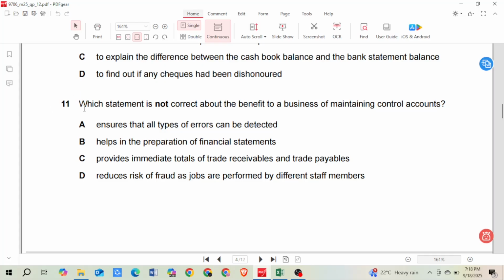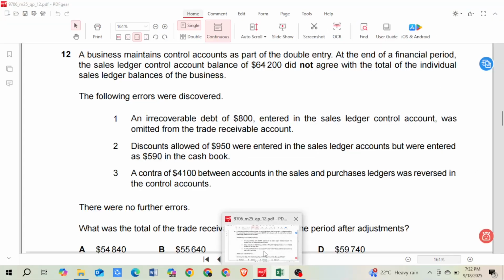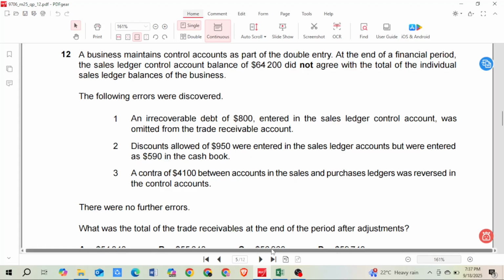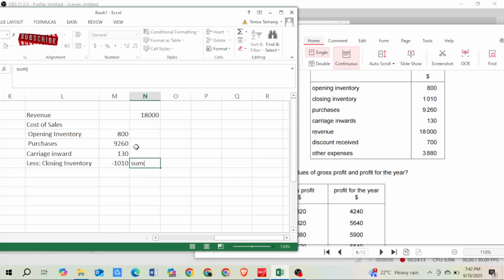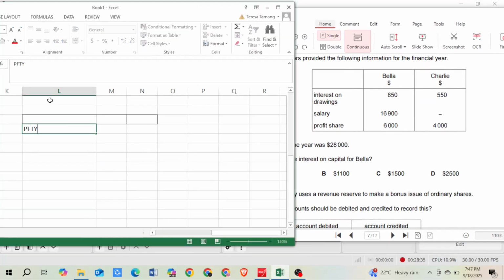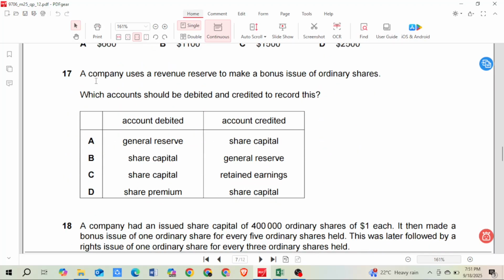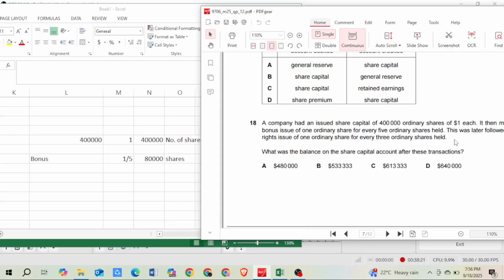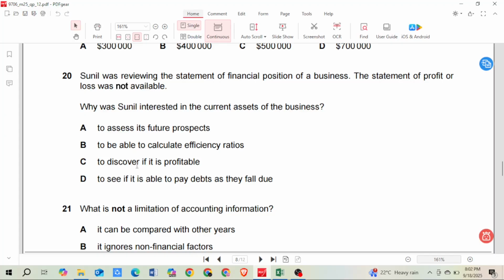9706 2025 Feb March paper 1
2025 Accounting MCQ Part 2, Part 2 of the 2025 Feb March paper 12 series.
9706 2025 Feb March paper 12 Part 1, AS Level question, Past paper, CIE, MCQ, Accounting, Cambridge Accounting

Master Cambridge AS & A Level Accounting (9706) one MCQ at a time!
In this video, you'll solve carefully selected multiple-choice questions with clear, step-by-step explanations designed to strengthen your concepts and improve your exam performance.
Whether you're preparing for school assessments, mock exams, or the Cambridge International Examination, these practice questions will help you build confidence and avoid common mistakes.
📚 Topics covered across this series include:
• Financial Accounting
• Cost & Management Accounting
• Company Accounts
• Partnership Accounts
• Incomplete Records
• Cash Flow Statements
• Ratios & Interpretation
• Budgets & Standard Costing
• Investment Appraisal
💡 Learn the concept. Understand the logic. Master the exam.